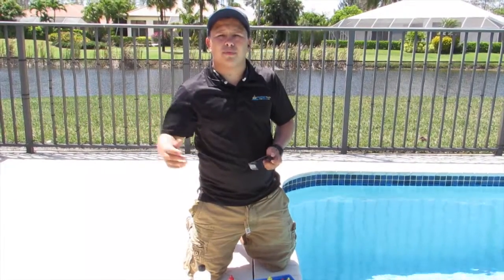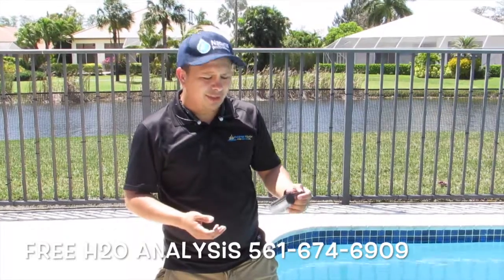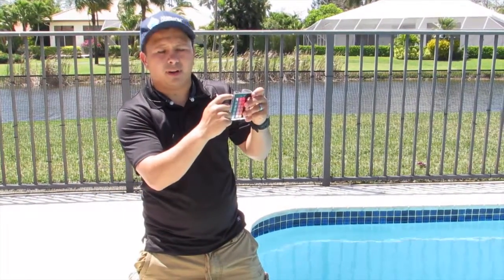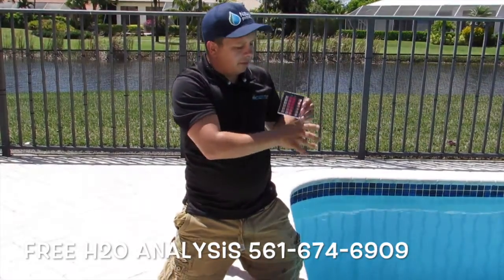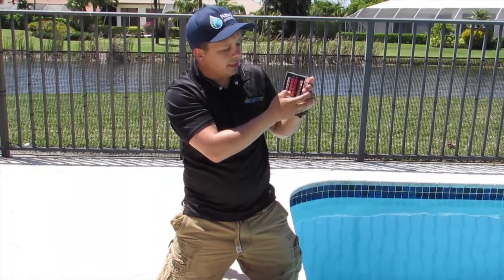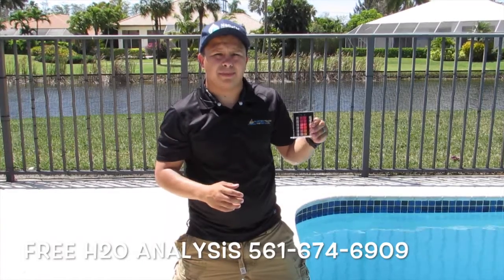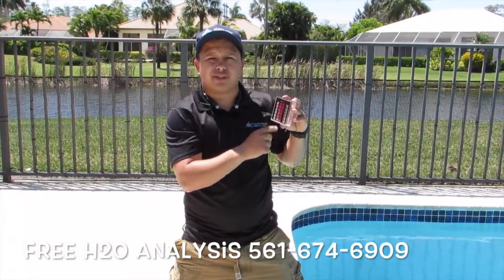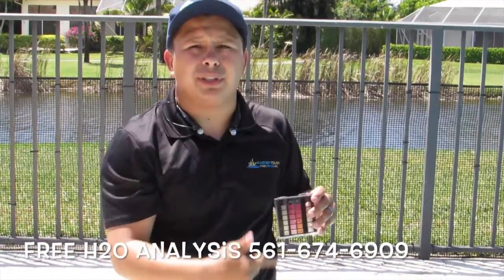Swimming Pool Chlorine Test Best Results + Crystal Clear Pool Water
A test kit is used to check the free chlorine and pH of the pool water.

Every test kit comes with test tablets as follows:

DPD no. 1 measures free chlorine
DPD no. 3 measures total chlorine
Phenol red measures pH

Where the chlorine level is above 5 ppm (mg/l) the test water is bleached. The result may then indicate that there is no chlorine in the pool. If you suspect this, you can dilute the test water with ordinary tap water.

Avoid touching the test tablets with your fingers as this may cause incorrect results.